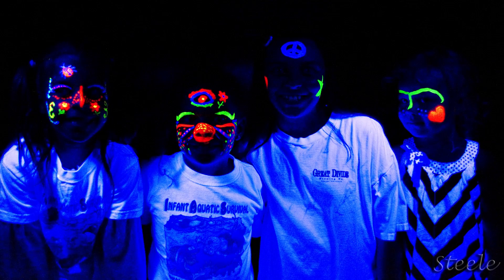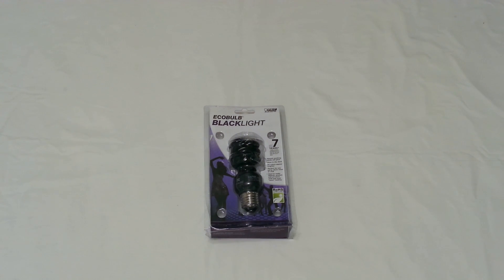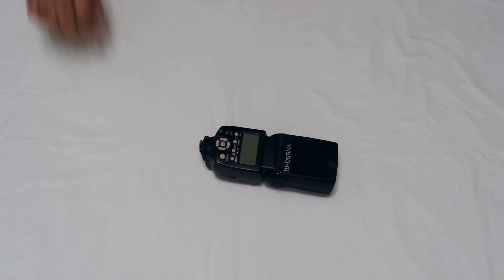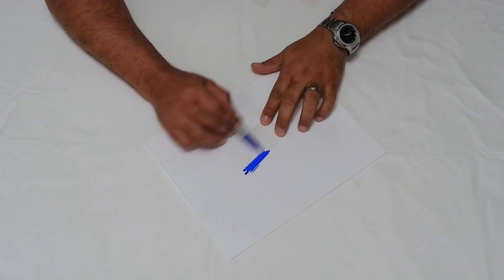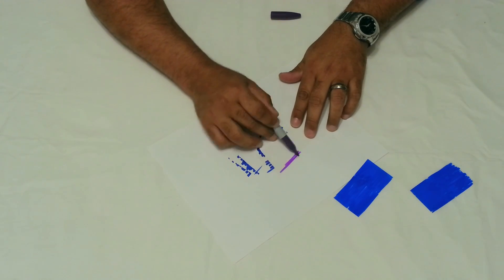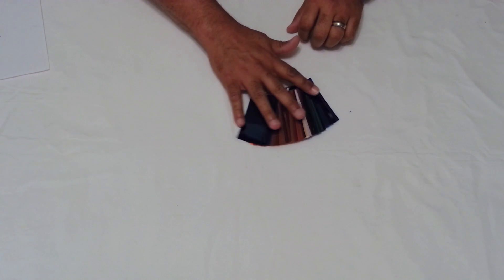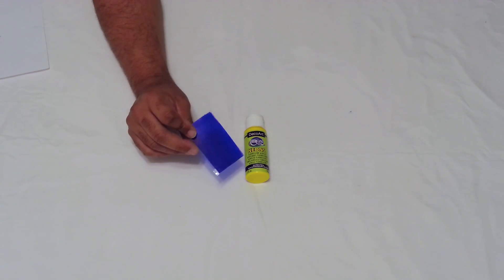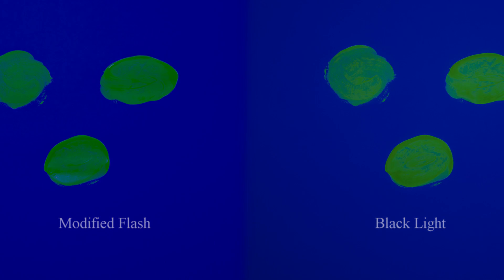Turn Your Flash Into A Black Light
This is a tutorial explaining how to turn your speed light, or off camera flash, into a black light for black light photography.  This cheap alternative to buying expensive bulbs and fixtures will give you excellent results for under $10.